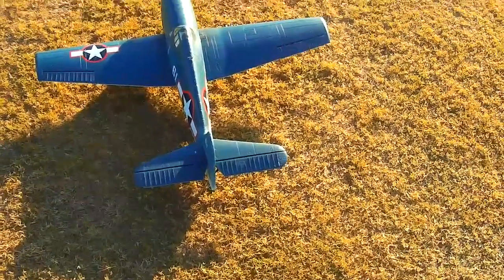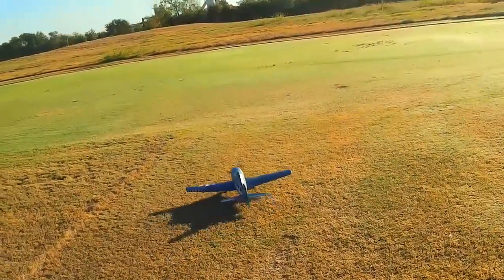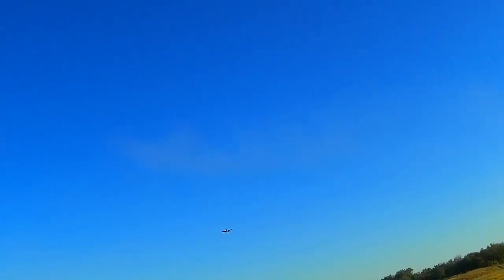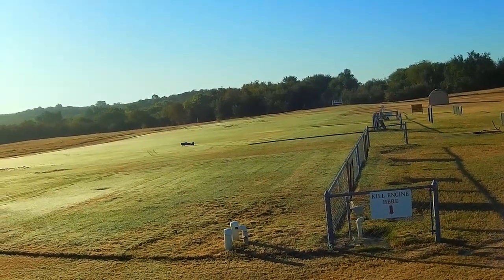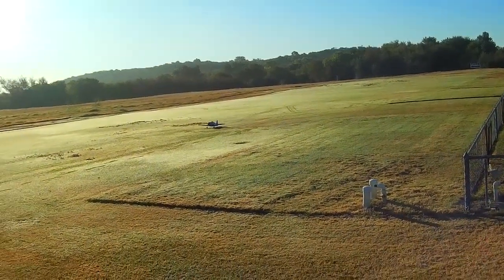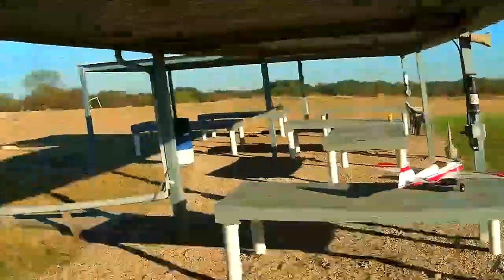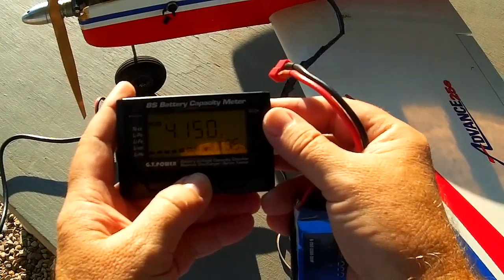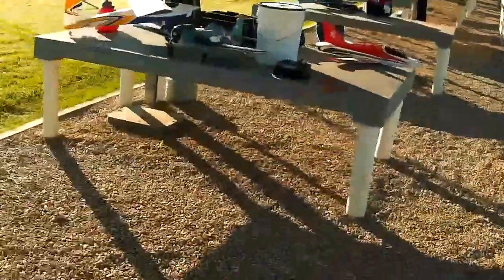Tower Hobbies F6 Hellcat - Flight 46 - Motor Had No Power on 10-8-19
On this flight, it was slow taking off, and then it went to nearly no power at all...I managed to get it down in one piece, and have determined the motor is burnt out. The stock motor is on backorder, so if it does not come in within a couple months, I will sub it out for a like motor.